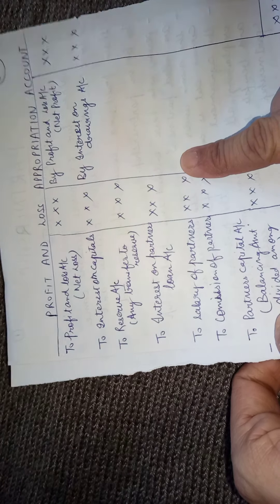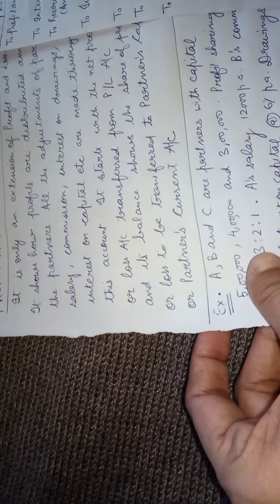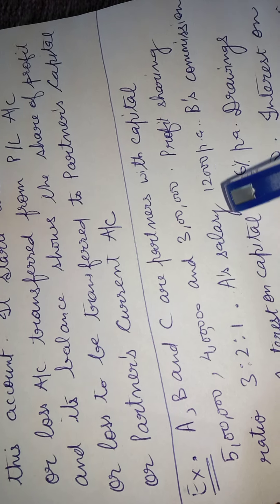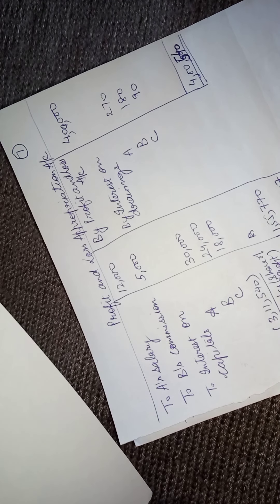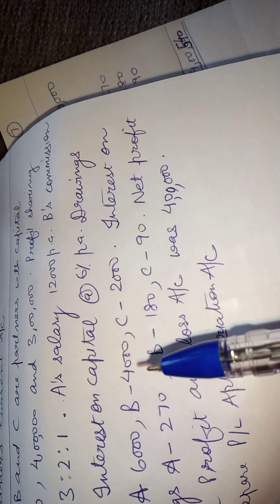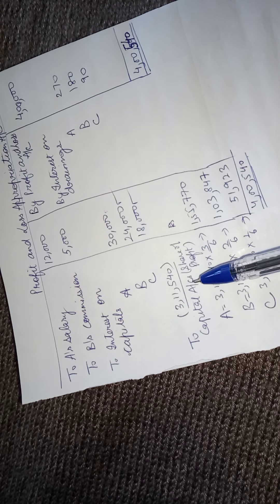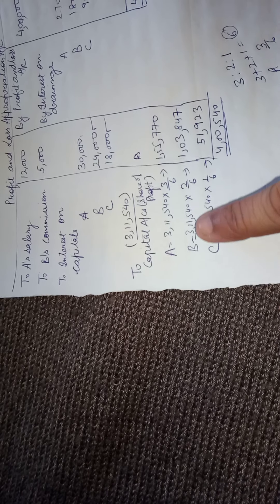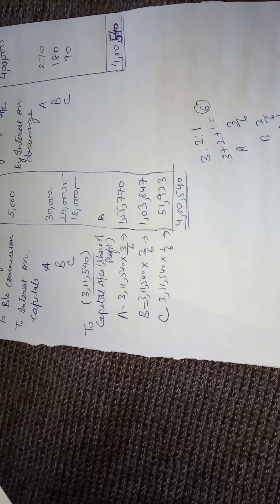PARTNERSHIP ACCOUNTS:Profit and Loss Appropriation Account WITH SOLVED EXAMPLE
This video is about how do we prepare profit and loss appropriation account for partnership firms